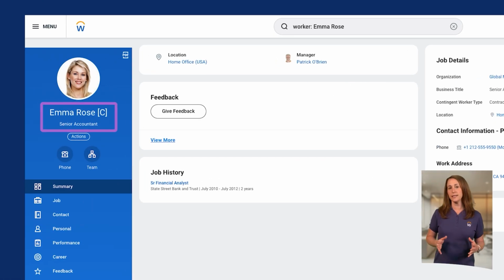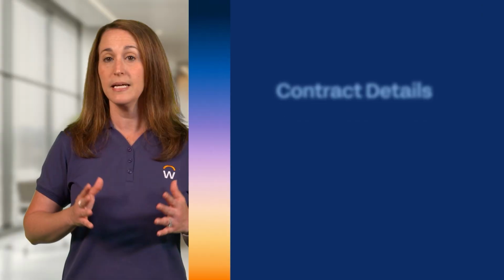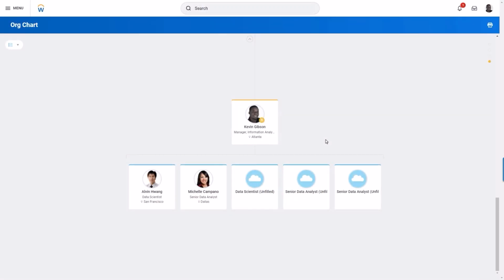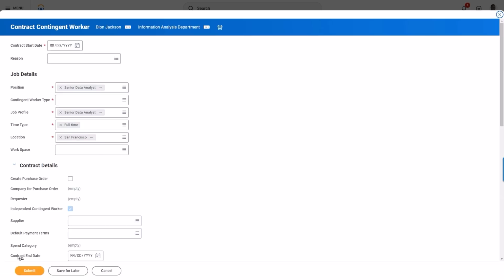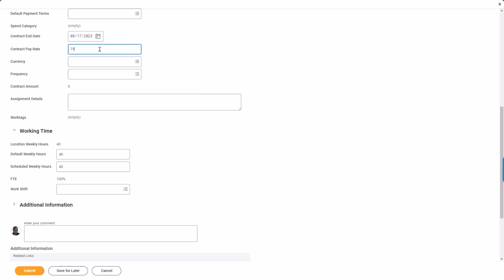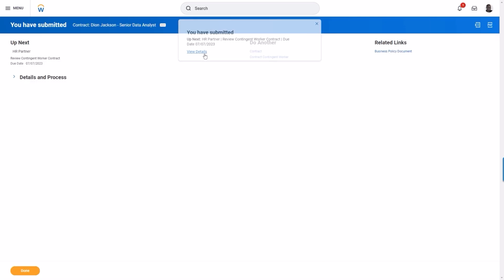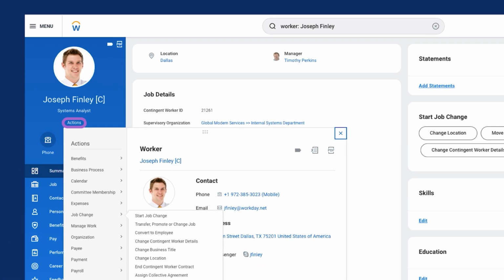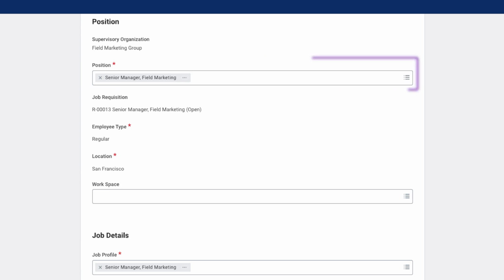How to Manage Contingent Workers | Workday HCM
Learn how to manage contingent workers in Workday, including the process of contracting contingent workers and converting them to full-time employees.